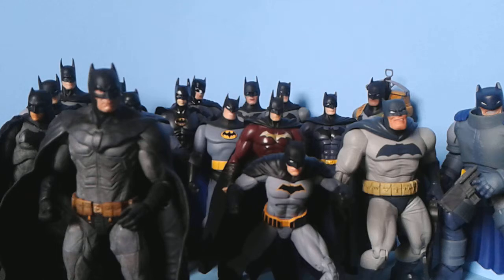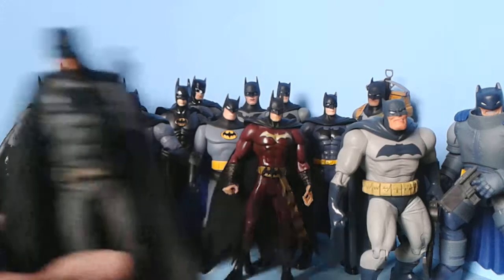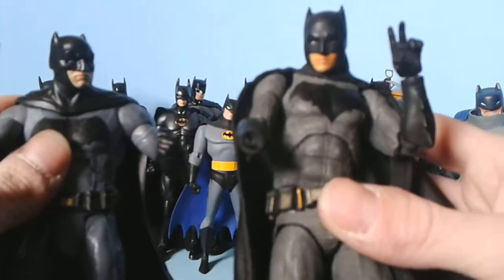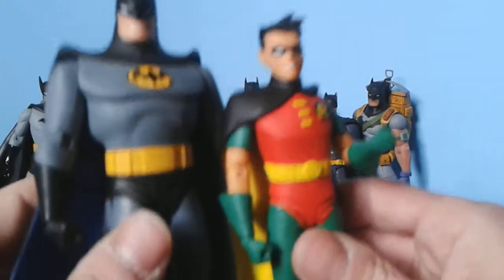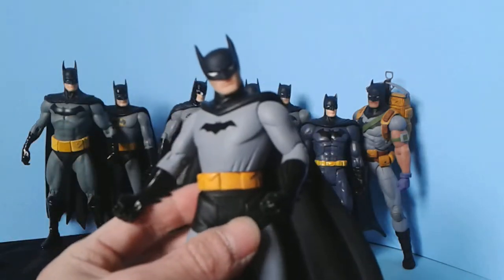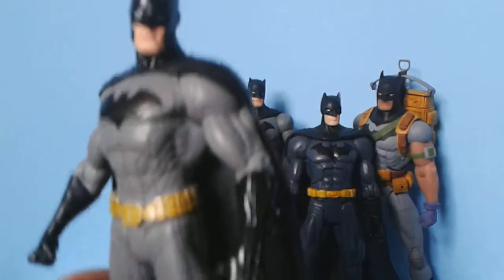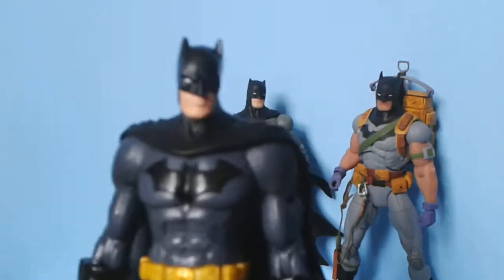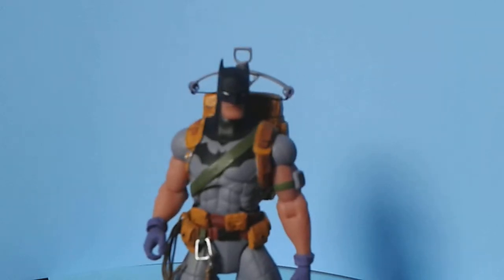batman action figures collection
let me know what your favourite batman action figure is in the comments section below!
L I  K E + S U B!